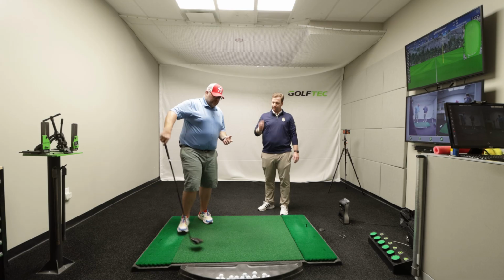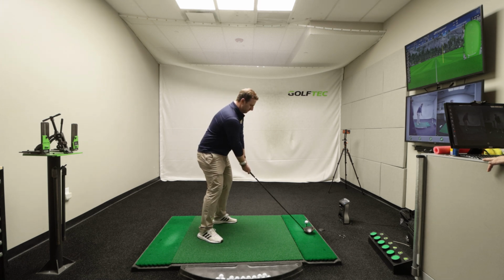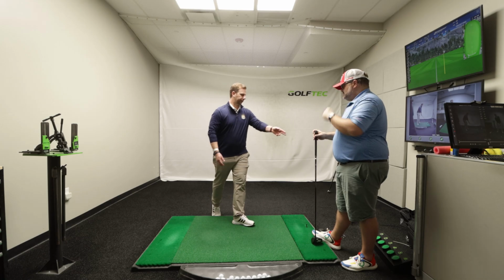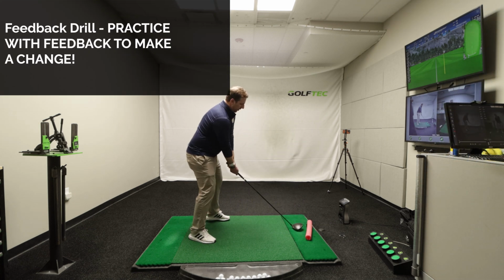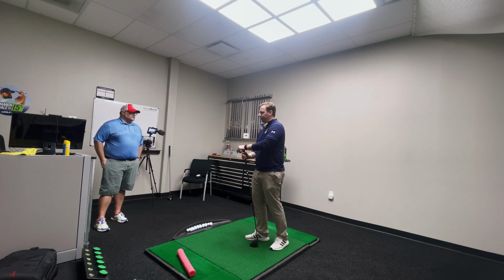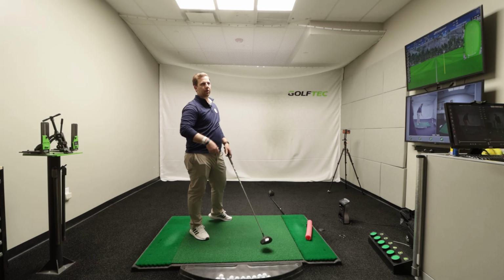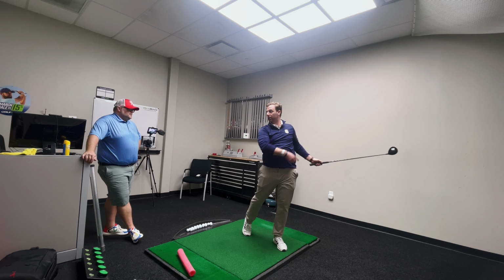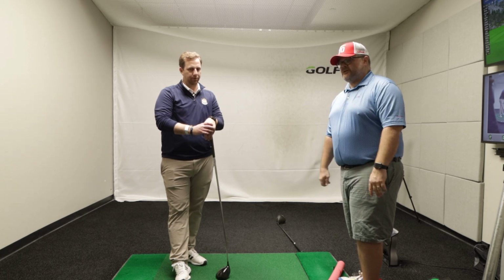Stop Slicing Your Driver and all clubs with Master PGA Professional, TJ Sullivan